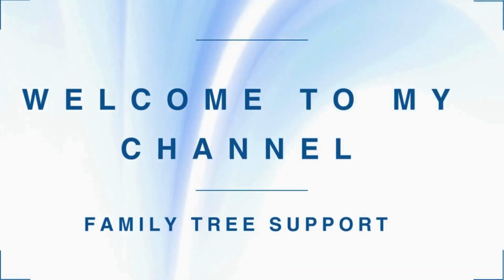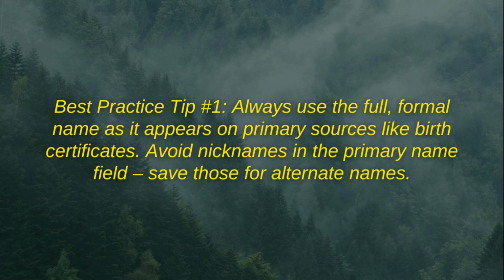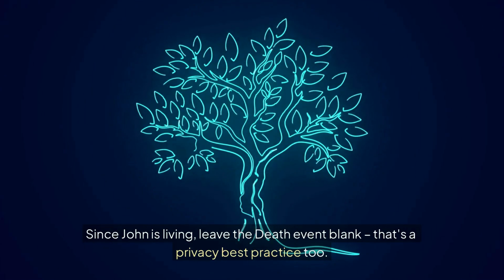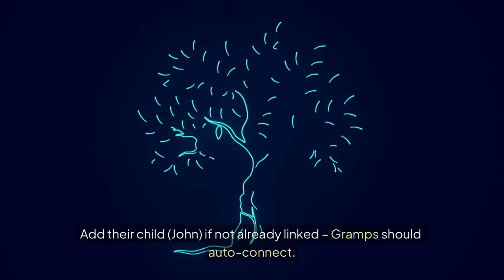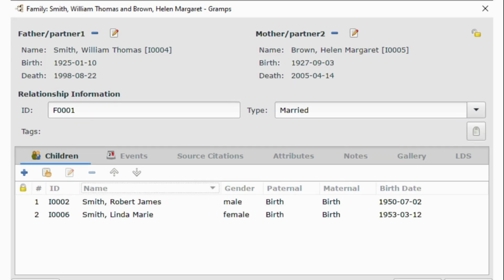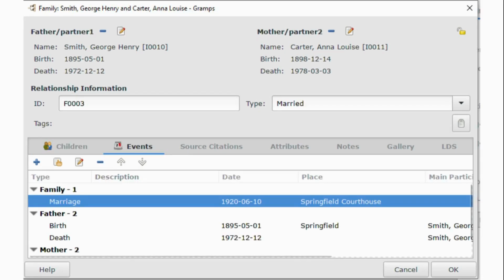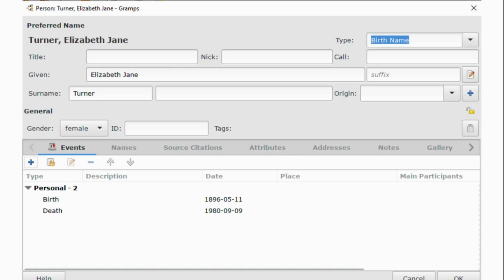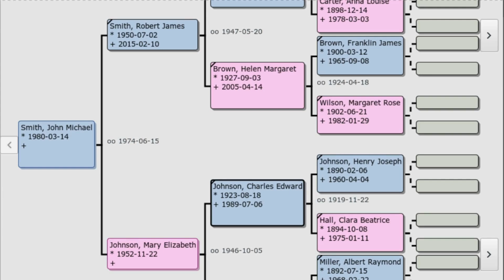Gramps Chapter 3: Basic Editing & Data Entry Tips for a Clean Family Tree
Welcome to Chapter 3 of our Gramps 6.0.0 tutorial series! 📜 In this detailed guide, we dive into Basic Editing & Data Entry Tips to help you build a clean and accurate family tree in Gramps. Learn how to add names, dates, places, and sources effectively while following best practices to avoid messy data. We use a fictional family tree (John Michael Smith and four generations) for example purposes only to demonstrate step-by-step data entry, relationships, and source management. Perfect for beginners and seasoned genealogists alike!

🔗 In this video, you'll learn:

How to enter names, dates, and places with consistency
Best practices for linking relationships (parents, marriages, children)
Adding sources to every fact to keep your tree reliable
Tips to avoid duplicates, messy data, and common errors
Using Gramps' tools like Places view, Citations, and Merge

🔔 Missed previous chapters?

Chapter 1: Gramps 6.0.0 Interface Walkthrough
Chapter 2: Creating Your First Family Tree in Gramps

Share your tips or questions in the comments below – let's build your family tree together!